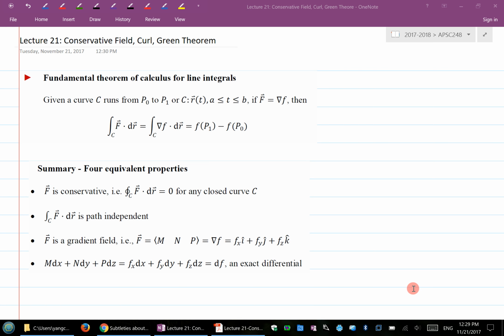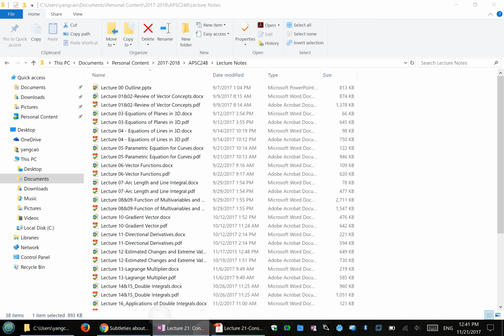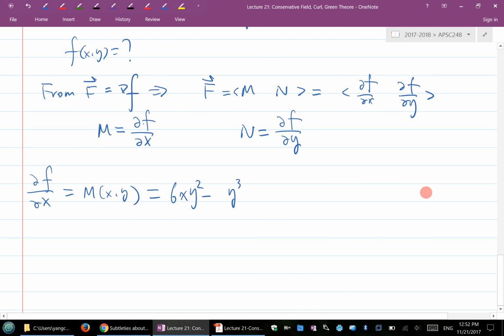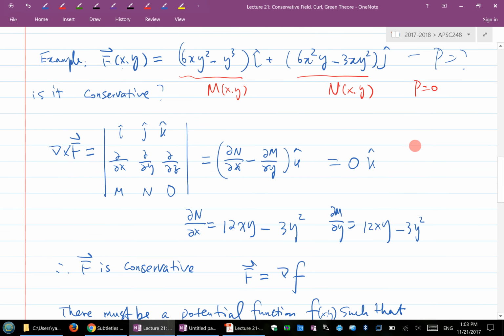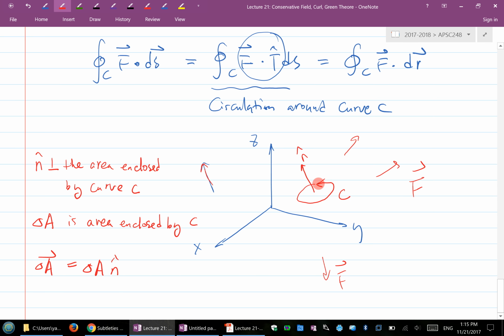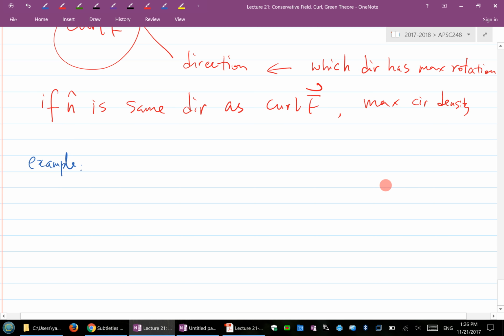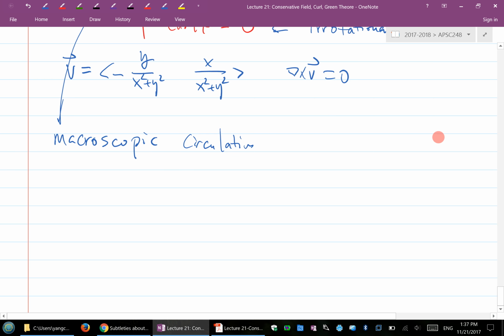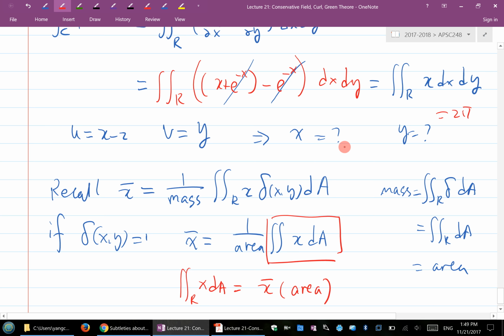2017W APSC248 Lecture21 Conservative Field, Curl, Green Theorem